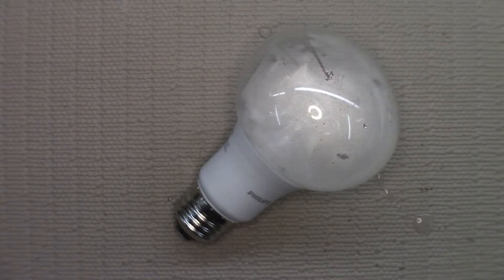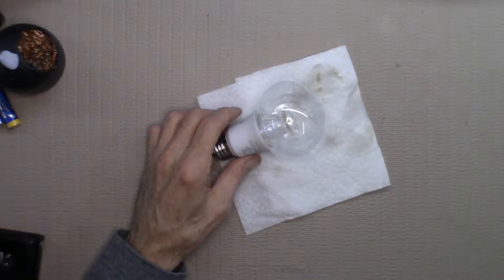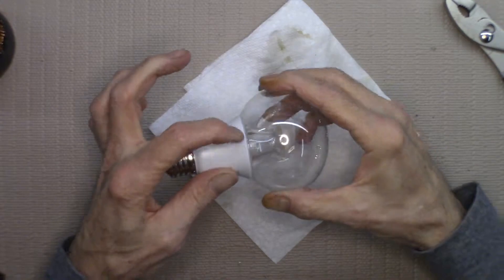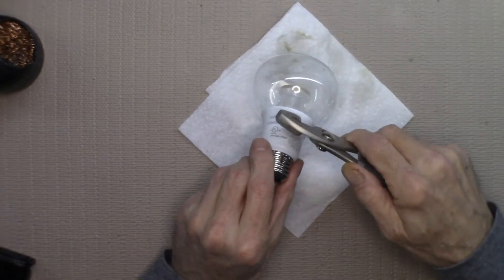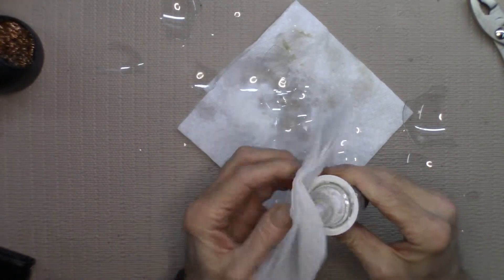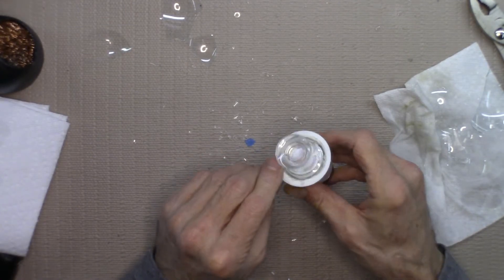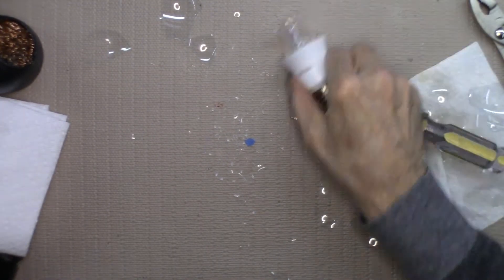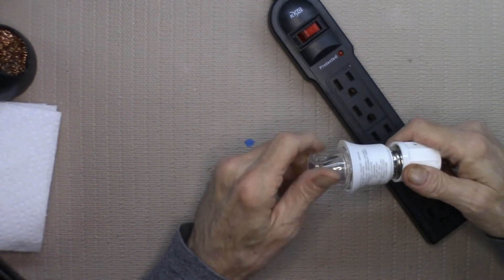Release Water From Led Bulb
Dimmable LED Bulb In A Bulb...Pulls Moisture Inside Itself When Cleaned.
How To Remove The Moisture That Wicked Inside It.